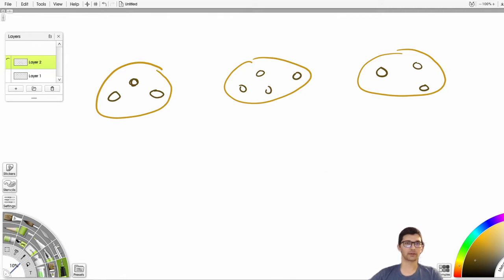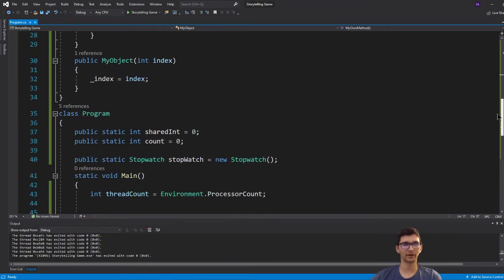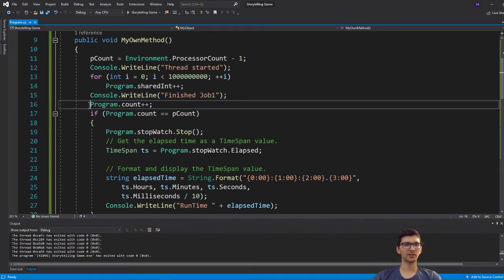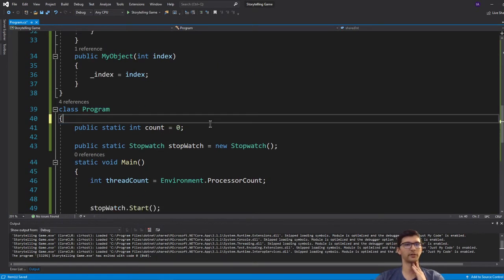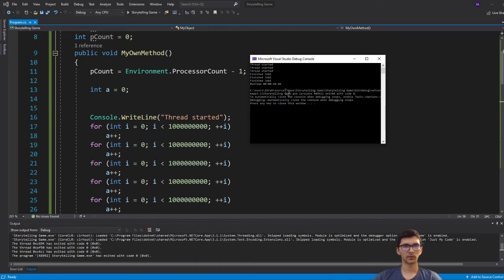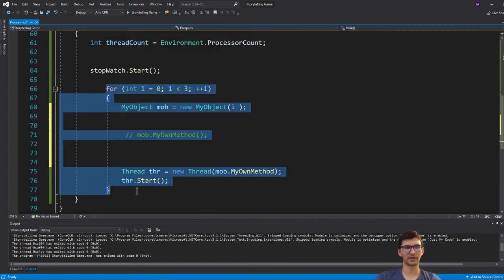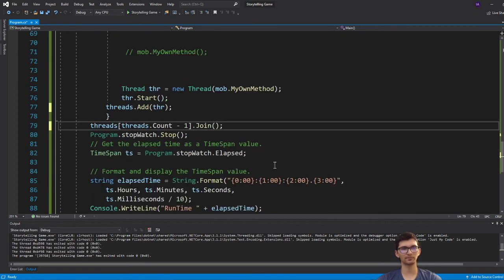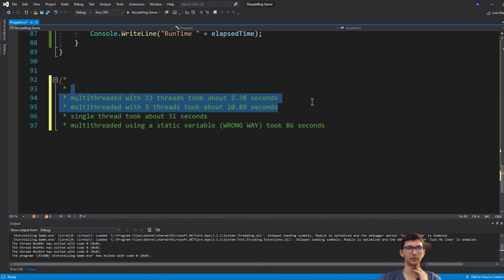How to Work Over Multiple Threads (Multithreading in C#)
This video is meant for people who would like to get into multi-threading, but just need a confidence boost or a little more understanding. If you're already a pro, the code sample is in the link below and you can adapt it as needed.